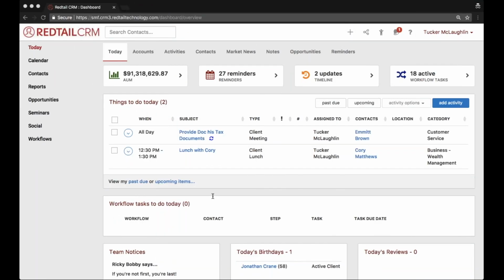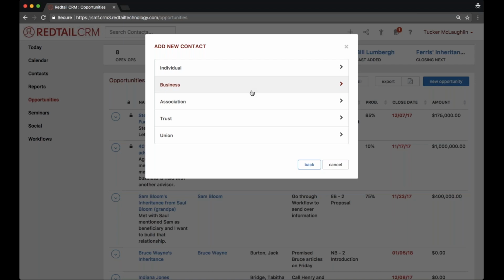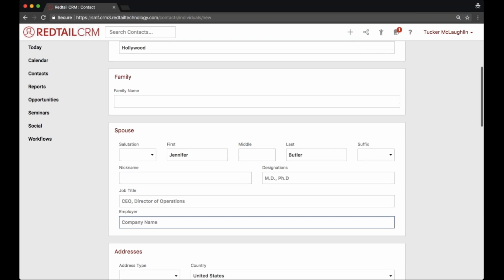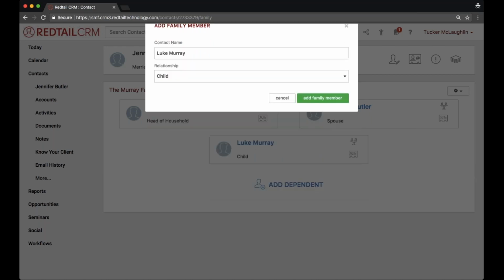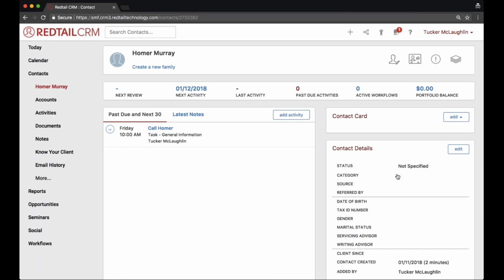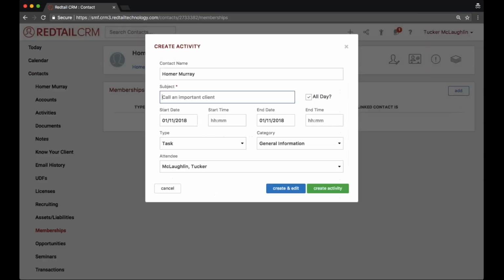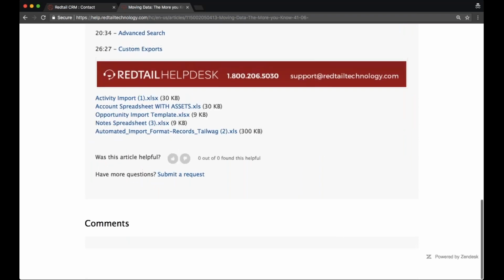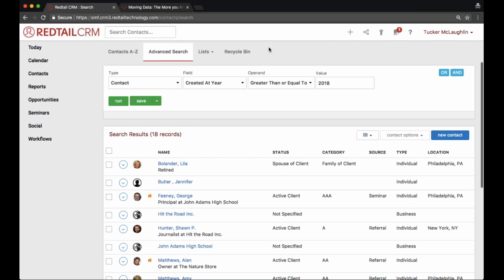Contacts Added Everywhere!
You can save time by skipping the traditional add contact process and create contacts spontaneously on the go! The only thing to remember is to go back and add to the contact record to be consistent with good, clean data!